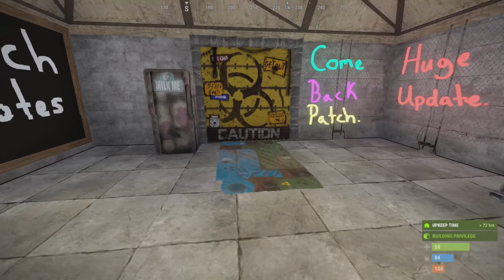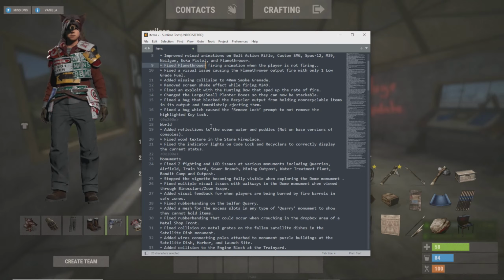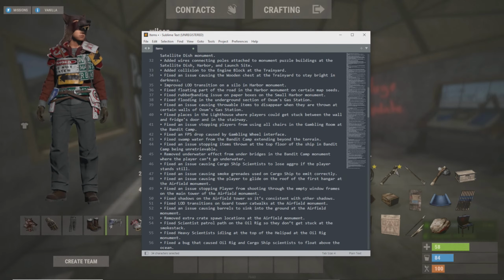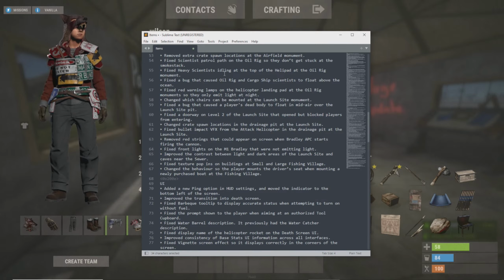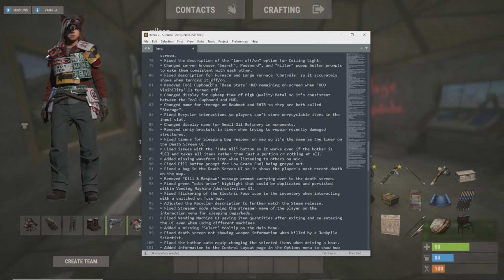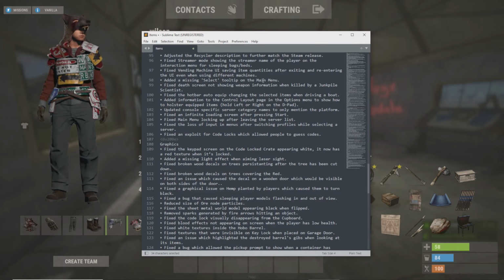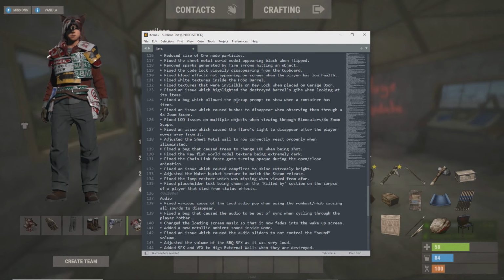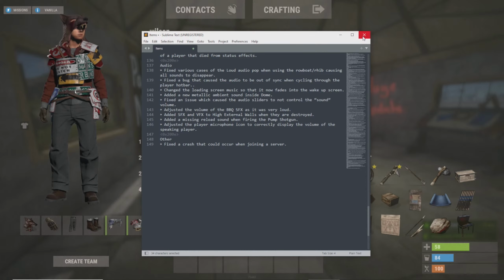HUGE UPDATE! Rust Console Comeback Patch PTB Servers PS4 XBOX